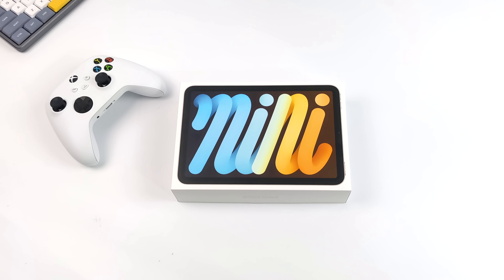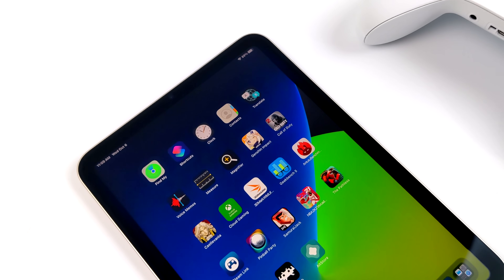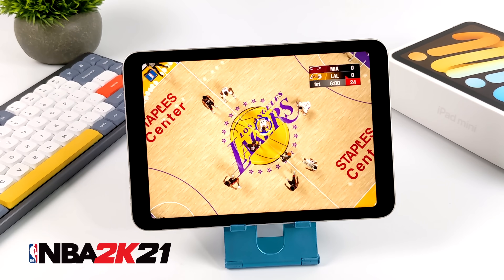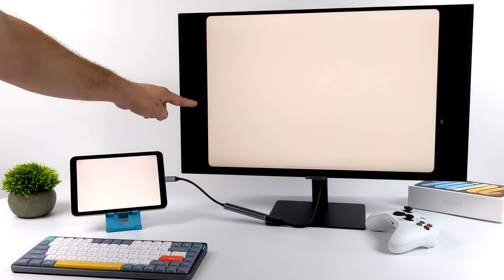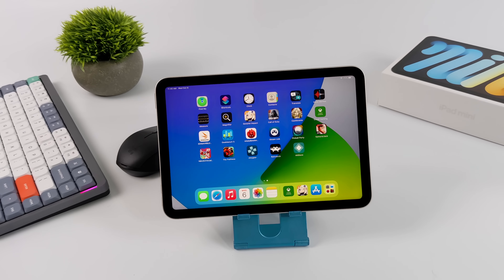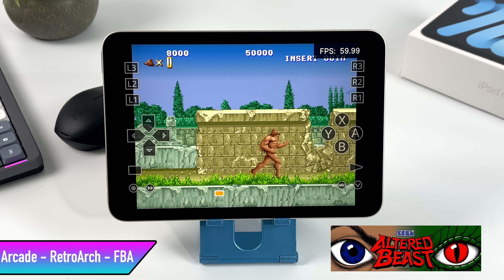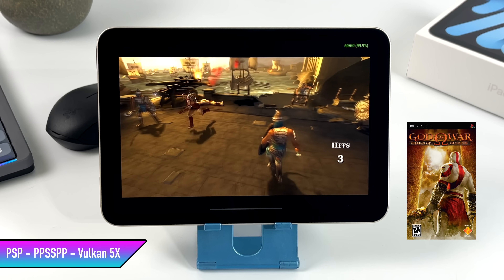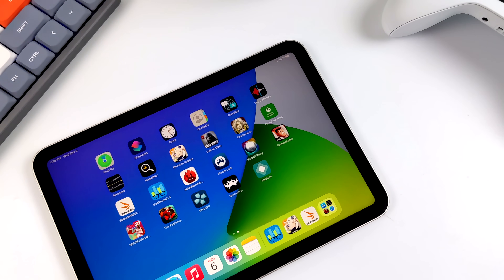The iPad Mini 6 Runs Emulators And Games Like Champ!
In this video, we take a look at and test out the new Apple iPad mini 6th Generation 2021. A15 Bionic chip, 8.3" Liquid Retina display, 60Hz refresh rate, Apple Pencil 2nd Generation support and it runs games like Minecraft, Genshin Impact Pubg, and Call of Duty Mobile at full speed plus this little tablet can run our favorite emulator like PSP using PPSSPP, Sega Saturn, PS1, MAME, GBA and many more using RetroArch for IOS Unfortunately as of making this video the Dolphin Emulator is not working with IOS 15 on the iPad mini so no Gamecube and Wii emulation yet! and by the way, the 6th generation iPad Mini does support HDMI over USB C!

Or Amazon

00:00-Intro
00:10-Unboxing
00:52-Overview
01:42-iPad mini 6 Benchmarks
02:43-COD Mobile
03:14-iPad mini NBA2K21 Gameplay
03:39-Ipad Mini HDMI Test
04:38-iPad Mini Genshin Impact
05:47-iPad Mini xCloud Xbox Game Streaming
06:12-2021iPad Mini Emulation Overview
06:47-GBA Retroarch Test
07:17-PS1 RetroArch
07:37-MAME FBA Retroarch iPad Mini
07:54-Sega Saturn Emulation Test
08:26-PSP Emulation Test PPSSPP iPad Mini 6
09:48-Final Thoughts

ETAPRIME
12520 Capital Blvd Ste 401 Number 108